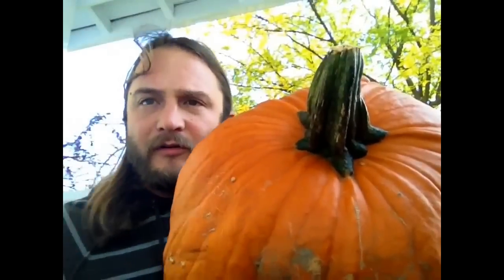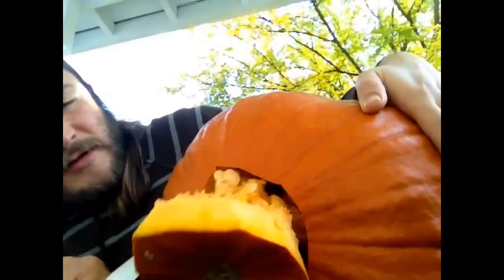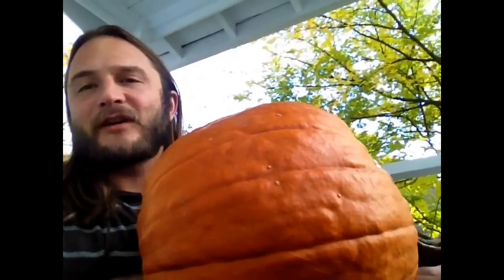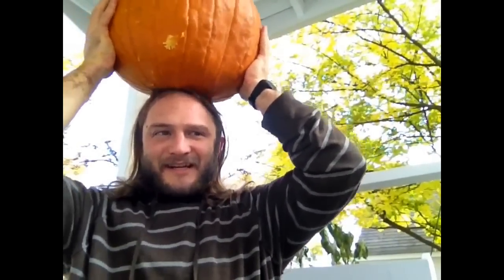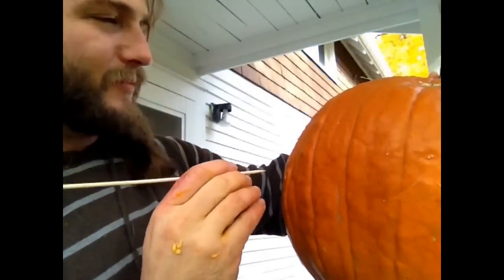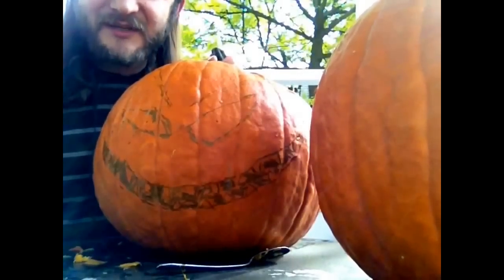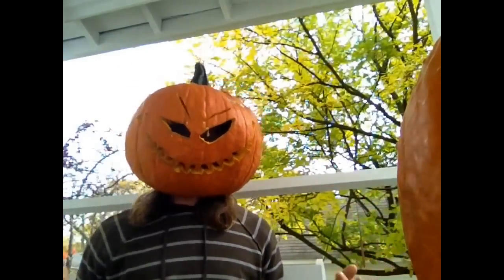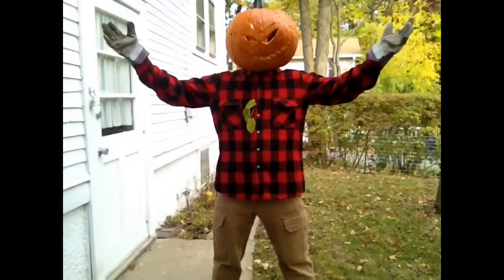How to make a jack-o-lantern mask cheap.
I spent $4 on a pumpkin, and now I have a sweet Halloween costume.  You can too.